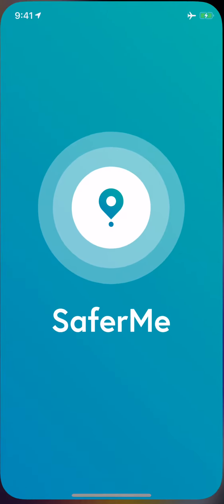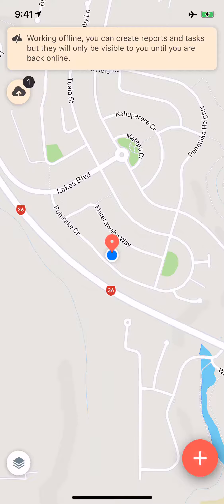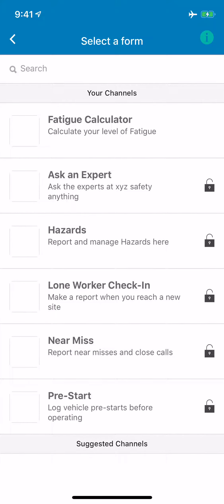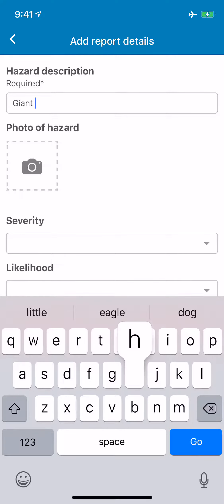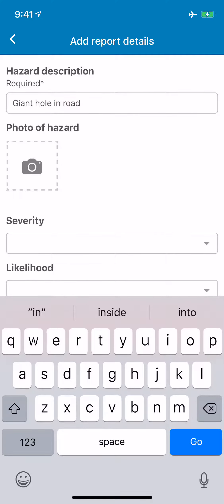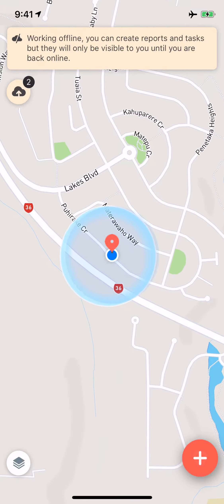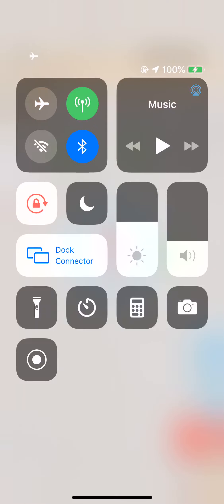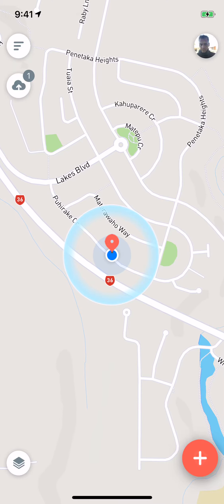Android App | Making a Hazard Report Offline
SaferMe apps work offline for not just reporting, but also for alerts for things like hazards in the field. This video walks through how to make a hazard report offline.

SaferMe is the world’s specialist builder of engaging safety apps. SaferMe provides pre-emptive risk warnings to workers as they move from place to place, and believes that the future will be incredibly safe, when compared to the danger of today.

🔹   Our Mission
We believe that emerging technologies will drastically reduce the amount of people that get injured or sick at work, and truly make people safer. So that's what we're here to do. Come join our team, invest in our growth, or work with us to make your own people safer today.